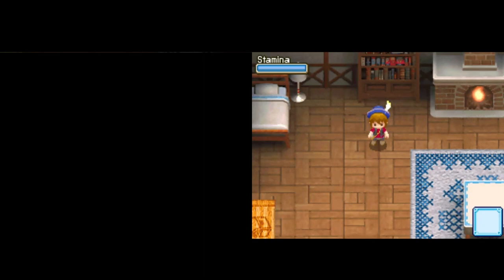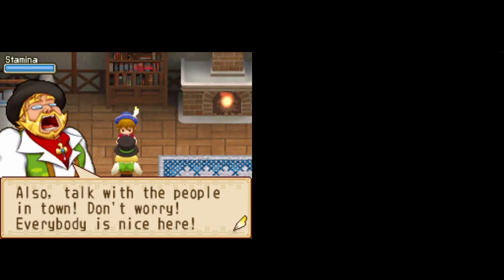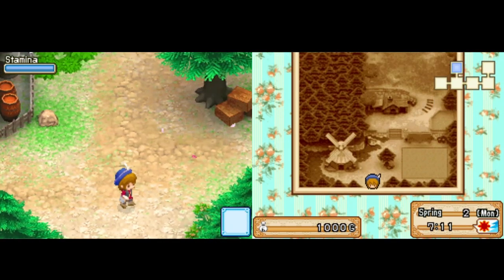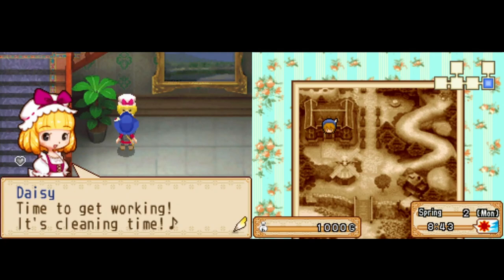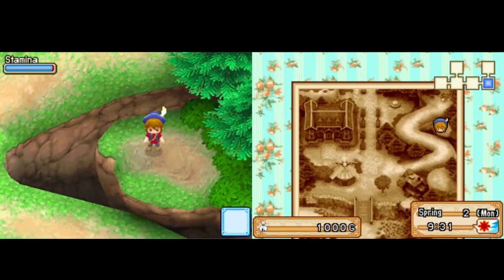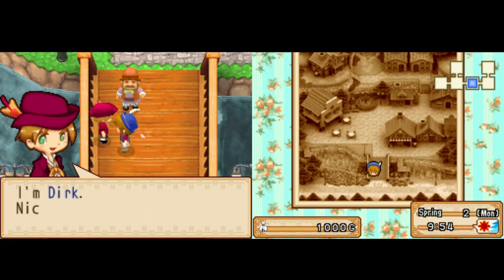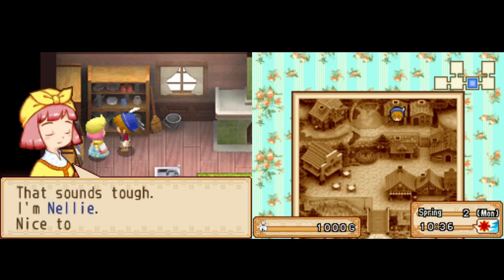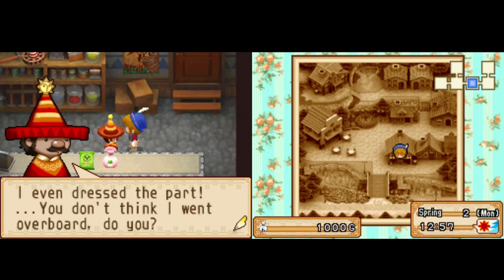Harvest Moon Grand Bazaar; let's play Ep 2, Gathering, Planting and Meeting the People!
Day 2,